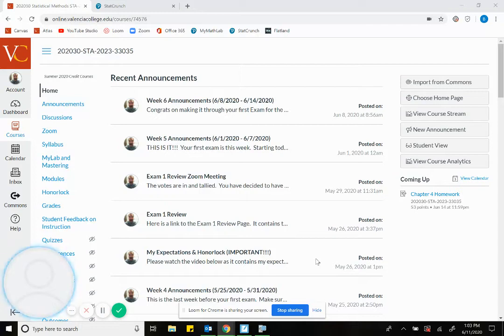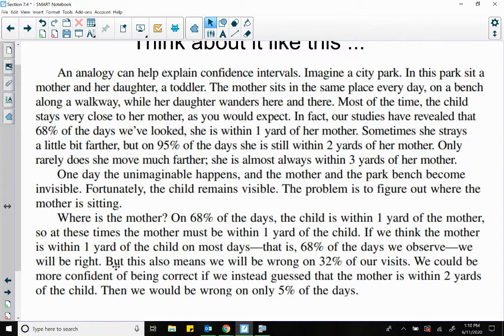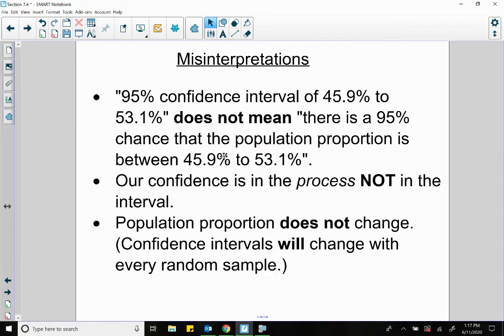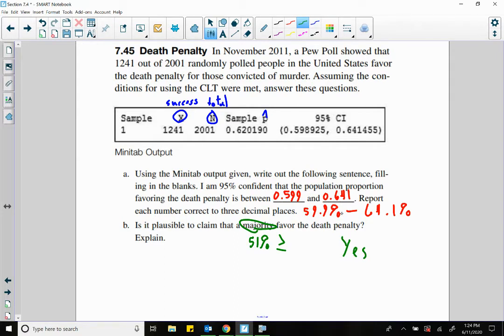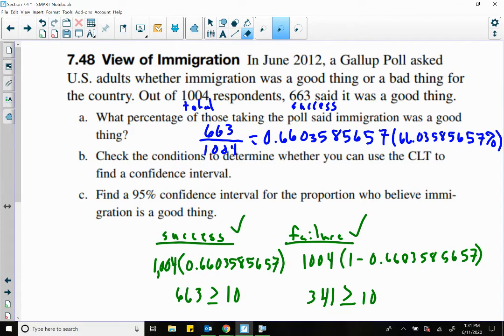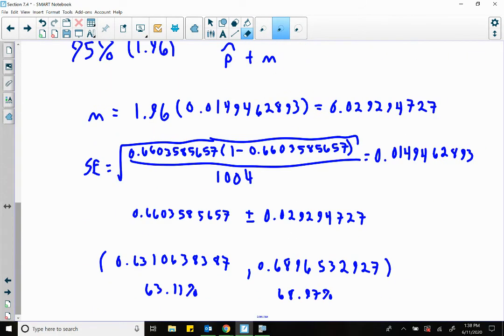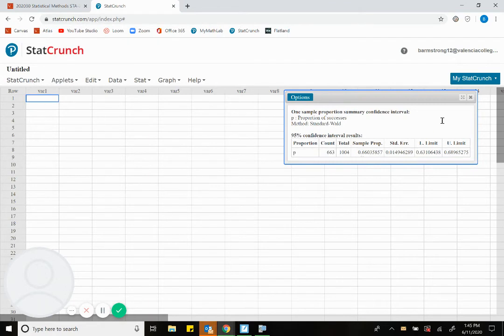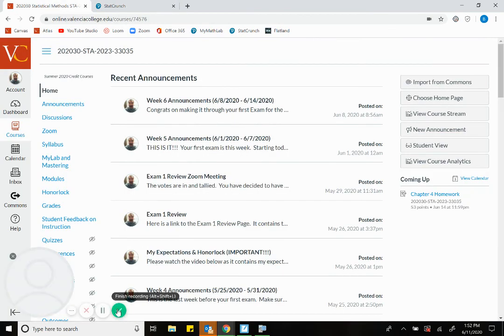STA2023 - 7.4 Estimating the Population Proportion with Confidence Intervals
This lecture video covers the concept of estimating the population proportion with confidence intervals.